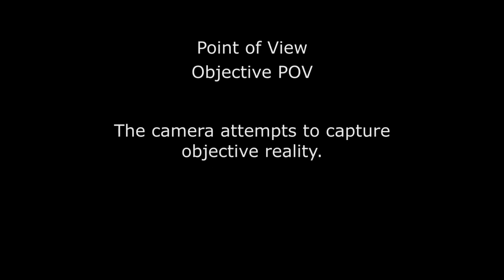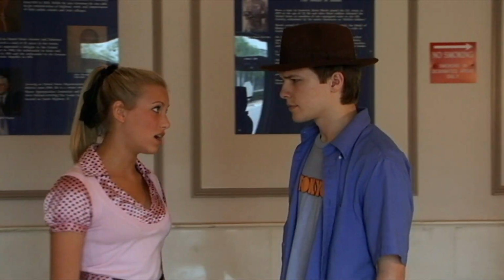The Art of Film - Point of View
This episode demonstrates how camera shots and angles can establish a particular point of view for the viewer.